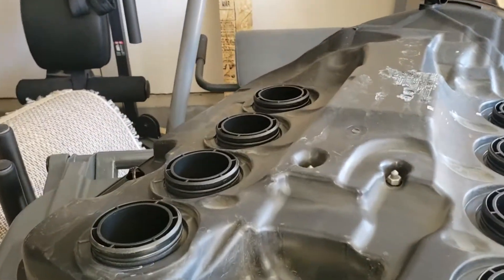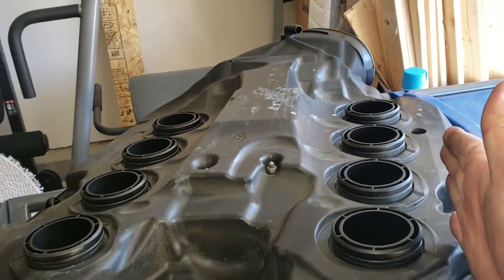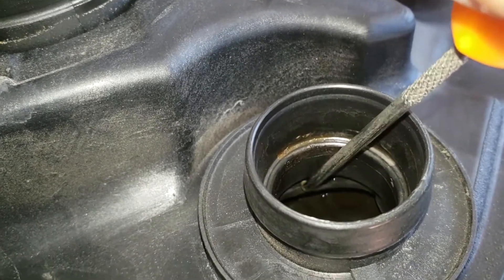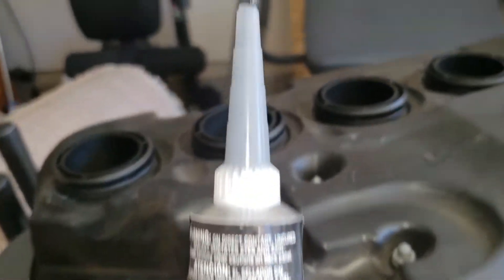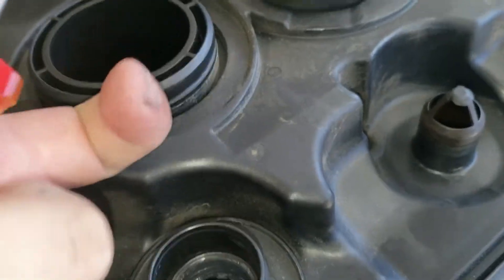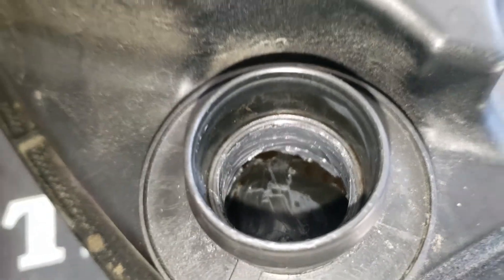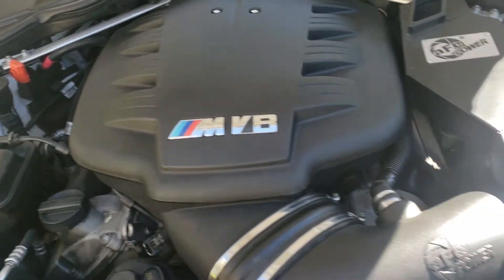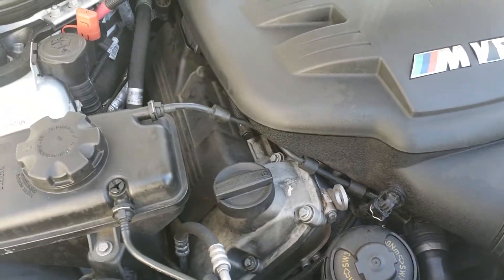E90/E92/E93 BMW M3 Plenum Defect (How To Fix Whistle While Applying Slight Throttle)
There is a common defect on stock E9X plenums that causes a high pitched whistle at light throttle. It is more pronounced when a cold air intake is installed, and a pretty annoying sound. In this video I show you what causes it and how to fix it.